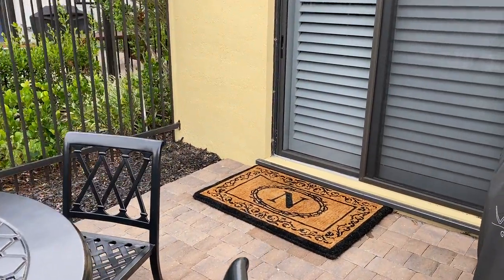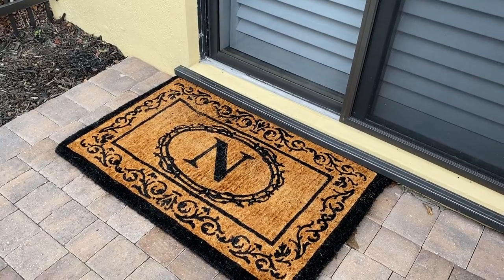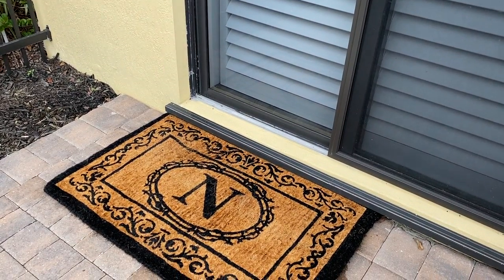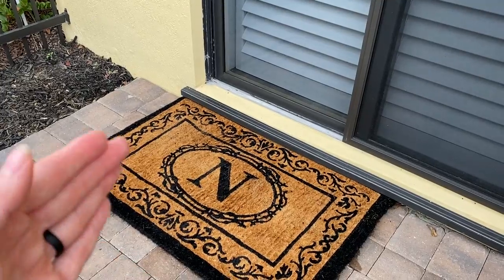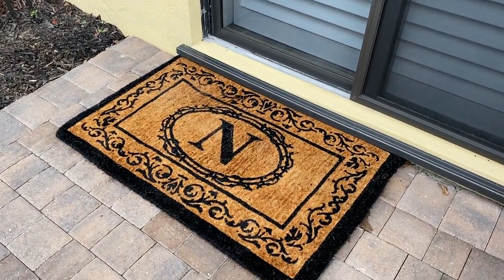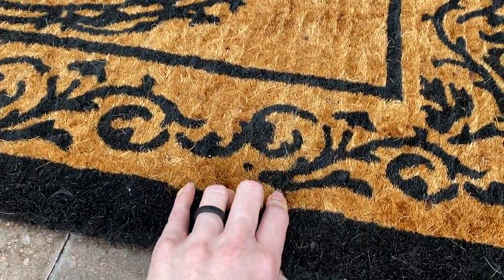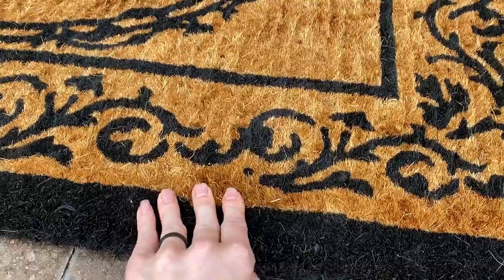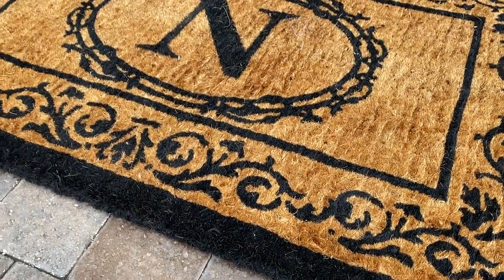Frontgate Hudson Monogrammed Coco Door Mat